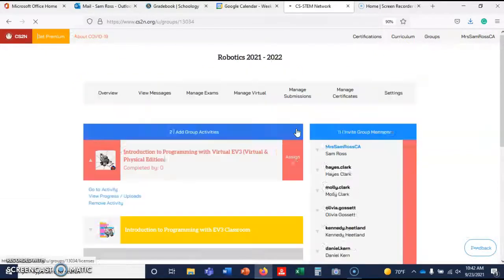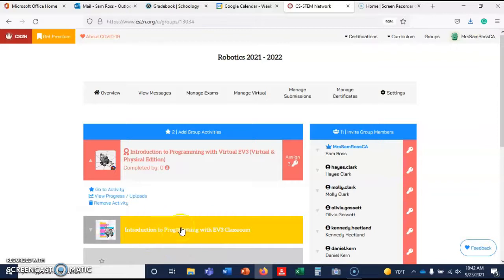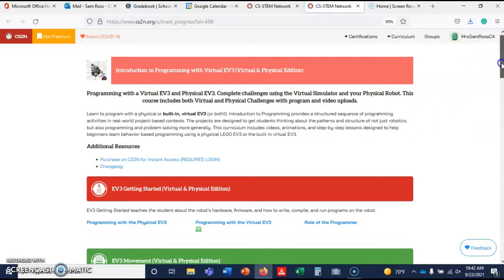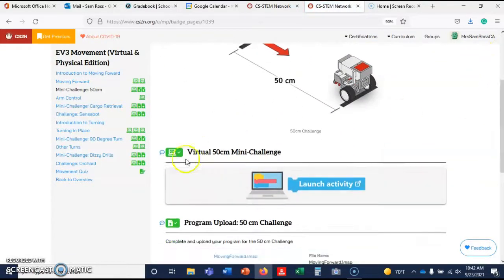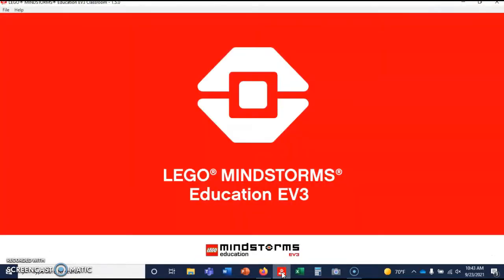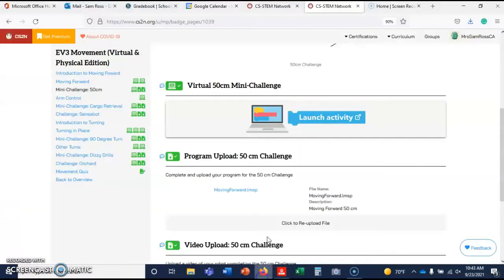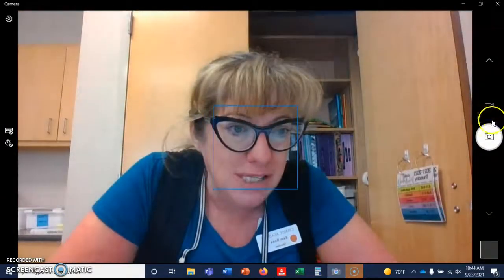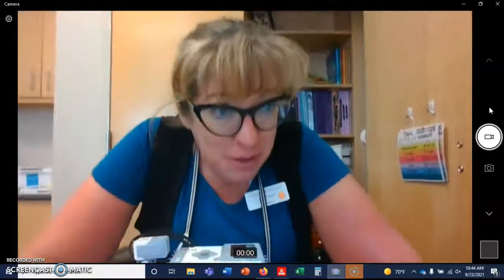How to Make and Upload a Video Tutorial